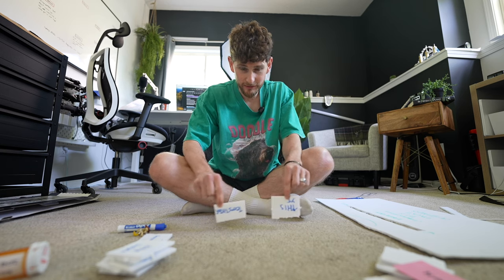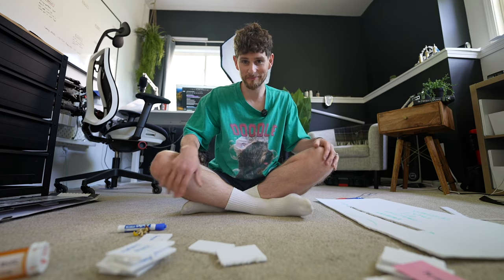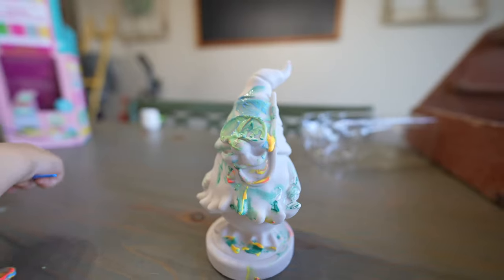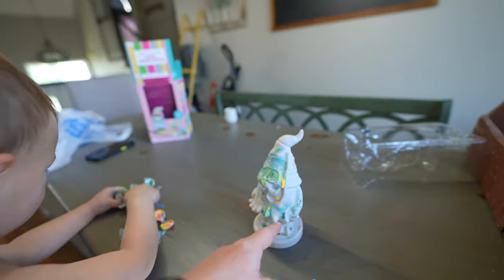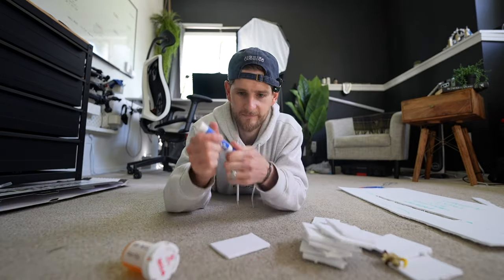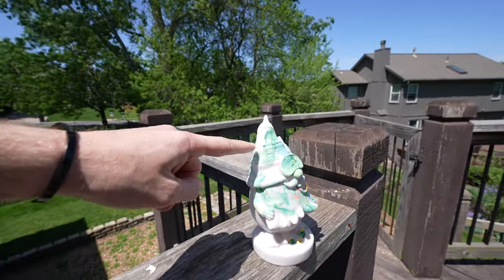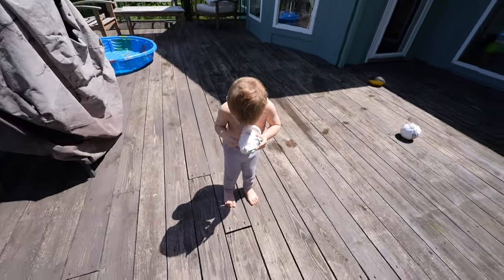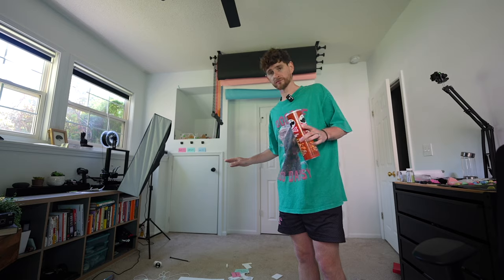my kid is a world class painter